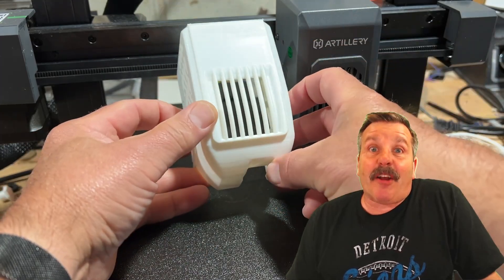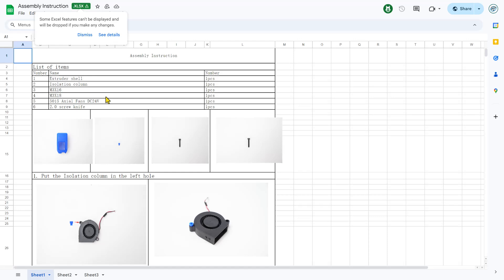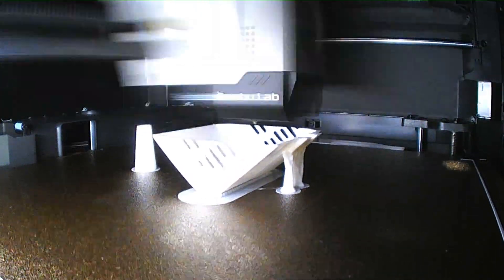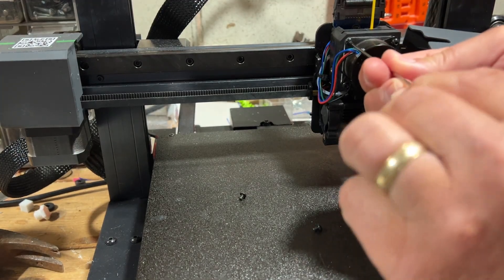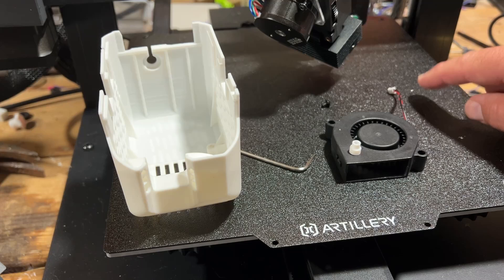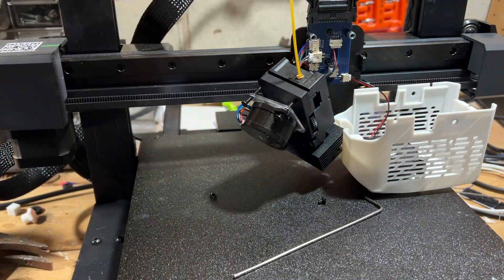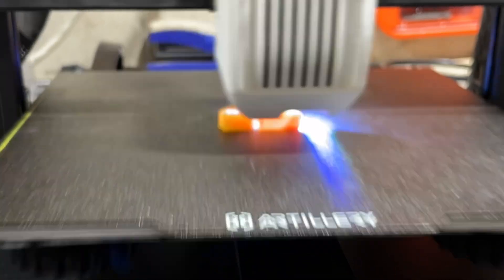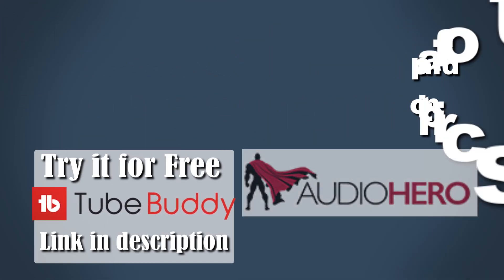Upgrade Artillery SW-X4 Pro 3d Fan Shroud In Minutes! Easy Guide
Upgrade Artillery SW-X4 Pro 3d Fan Shroud In Minutes! Easy Guide for all users. Step-by-step instructions to guide you along the way as you upgrade the extruder shell.

The Artillery SW-X4 Pro is easy to assemble and packed with features.